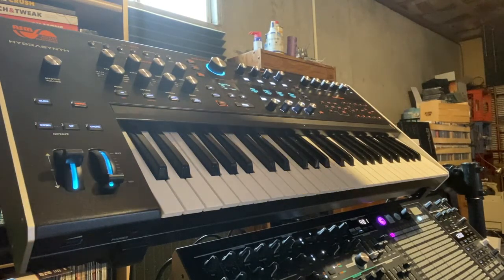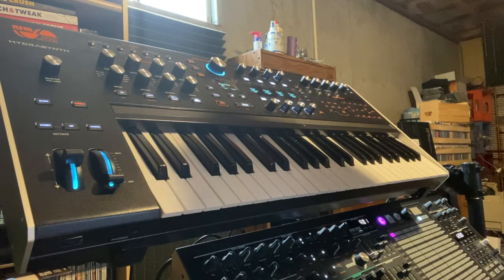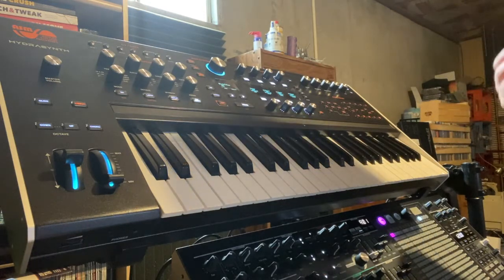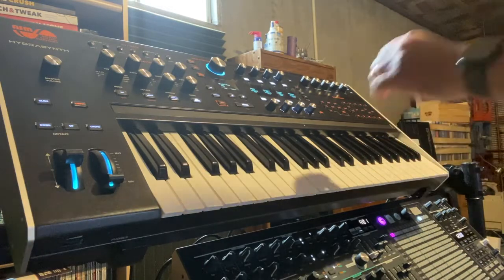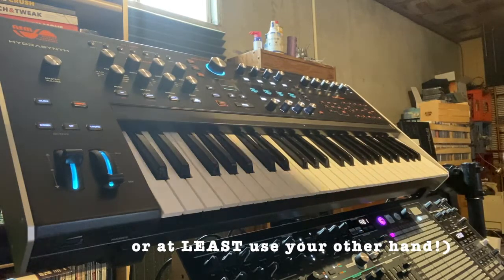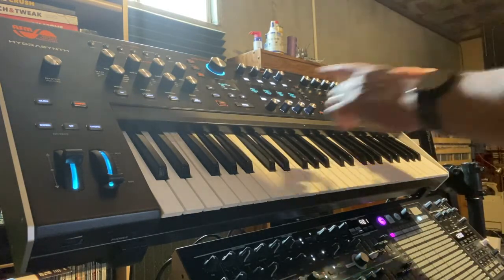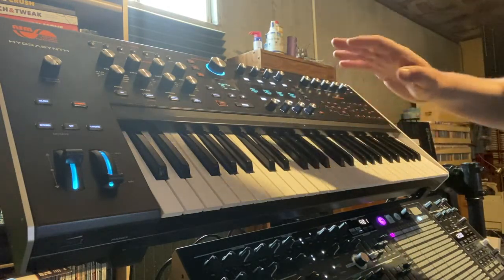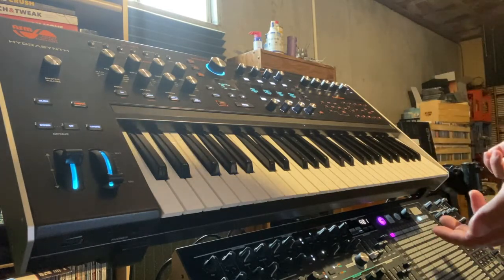In The GearLab with Dr. Mike - ASM Hydrasynth Part 1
This is Part 1 of a series of quick in-the-studio sessions with the fantastic new ASM Hydrasynth. I'm doing these as part of an ongoing discussion of the Hydrasynth on the Music Player Network (musicplayernetwork.com), a wide-ranging forum on all matters music and pro audio, where I host Dr. Mike's Studio Workshop, a meeting place for all kinds of topics relating to small studios, from microphones and speakers to computers, software, and alternative controllers.

In Part 1 of this series, I discuss the Hydrasynth's resemblance to that brilliant synth of yesteryear, the Yamaha CS-80.

And to learn more about the Hydrasynth, check out my thread on the Music Player Network: